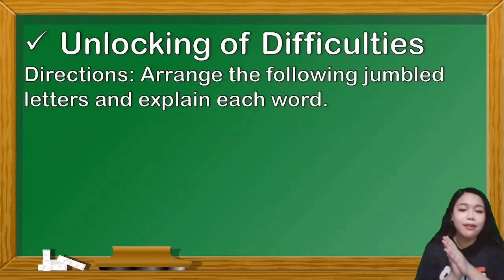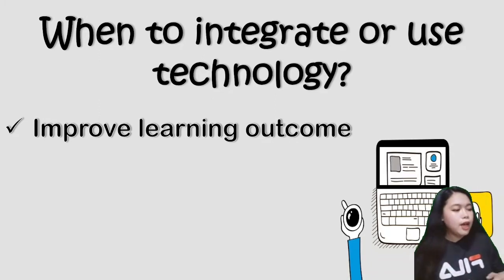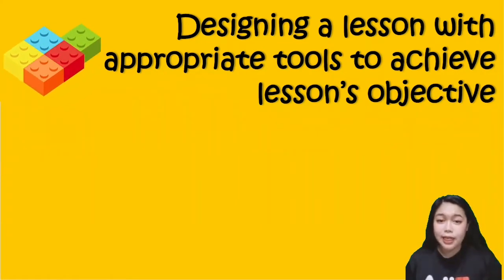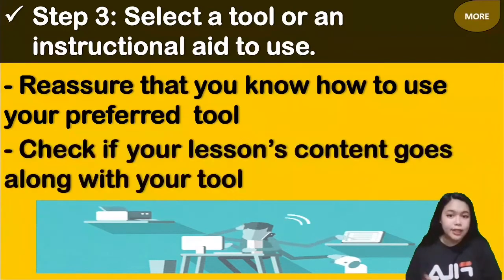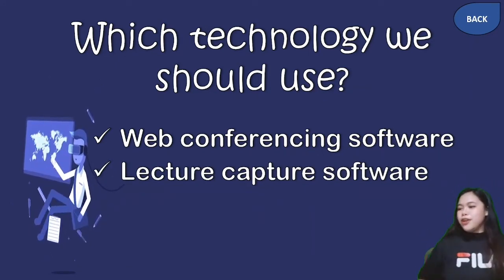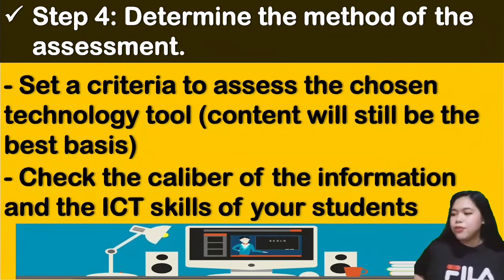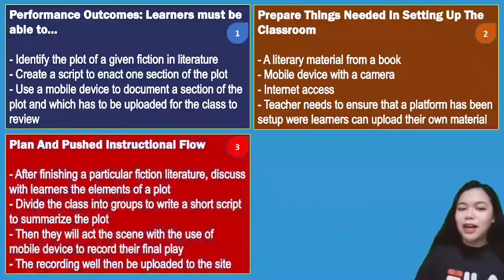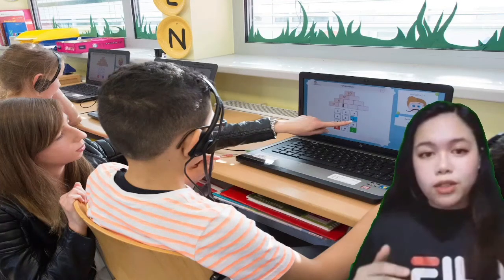Models of Technology-Enhanced Instructional Lessons | CPE107